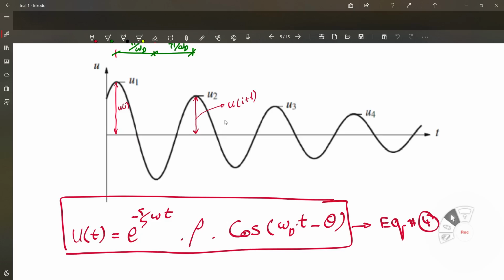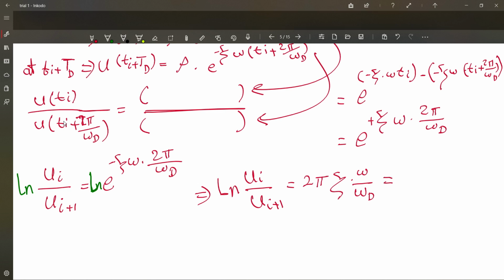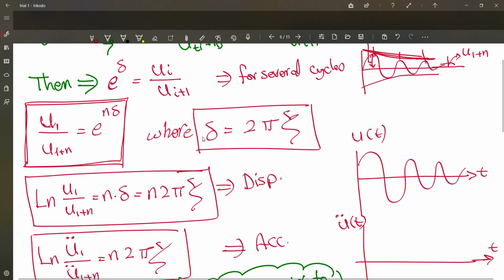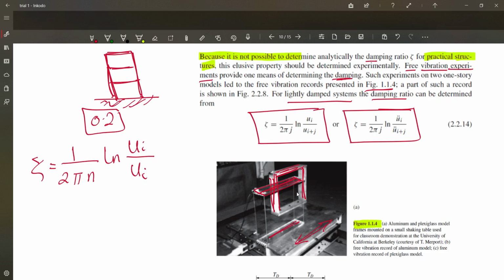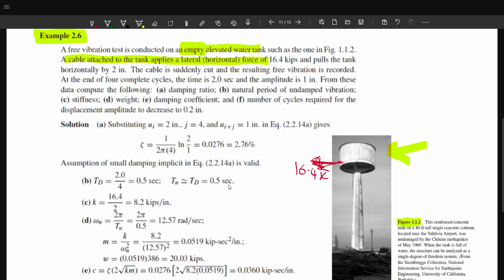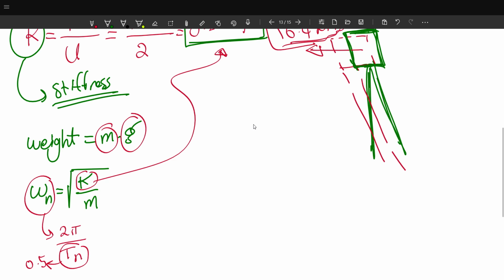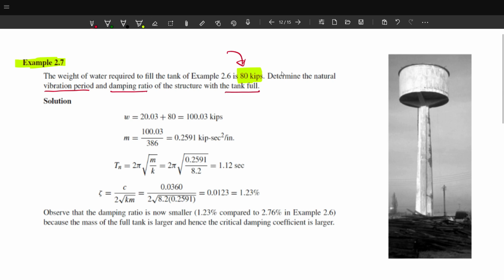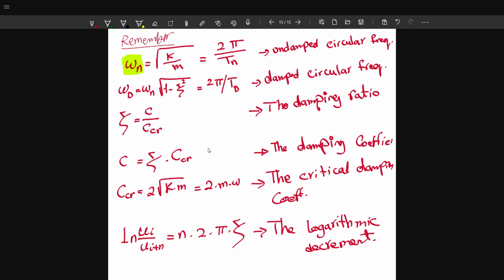9-Damped Free Vibration Response of SDOF- under-damped systems-Decay of motion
52:09  Correction: It should be (m= k/ W^2)